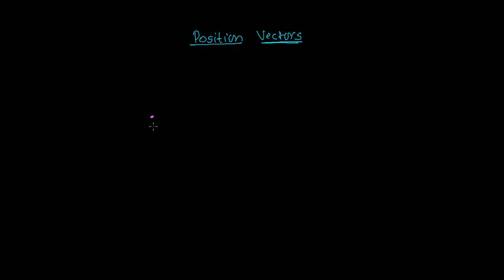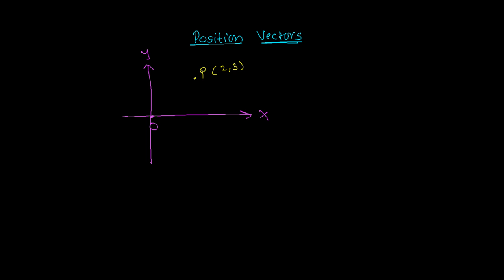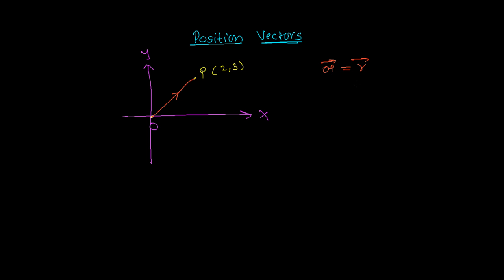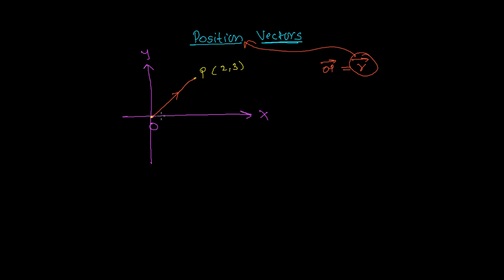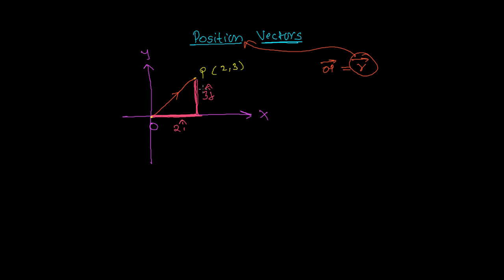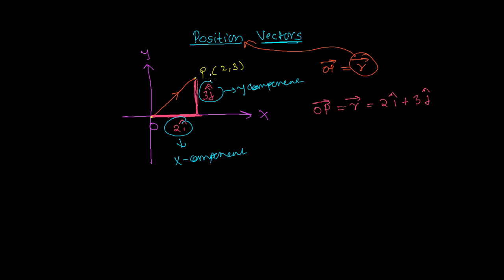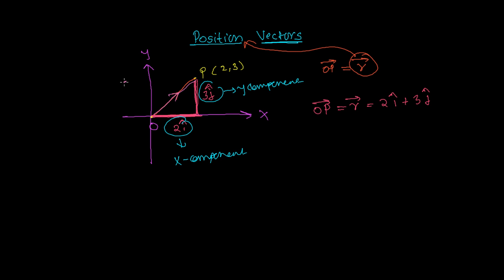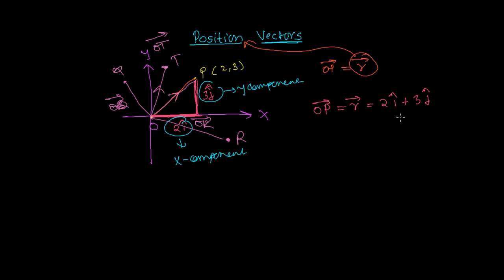Position Vectors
Position Vector- To give the location of a point in coordinate axis you need position vector.